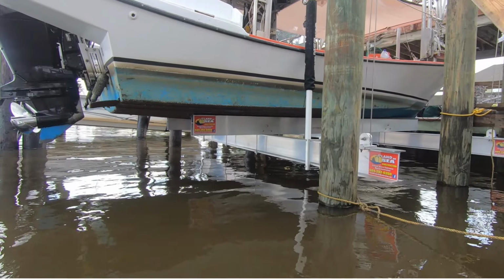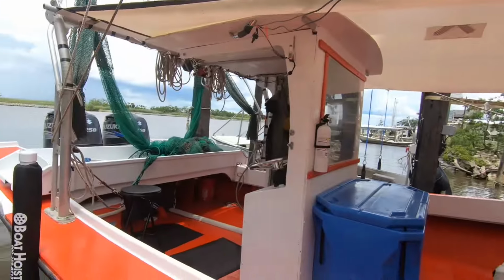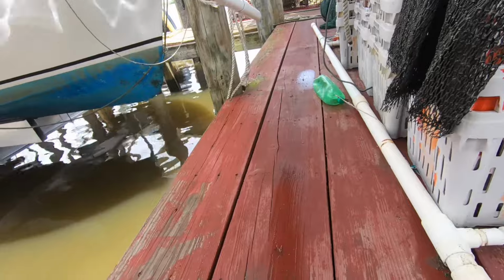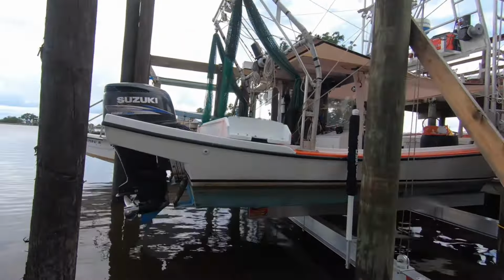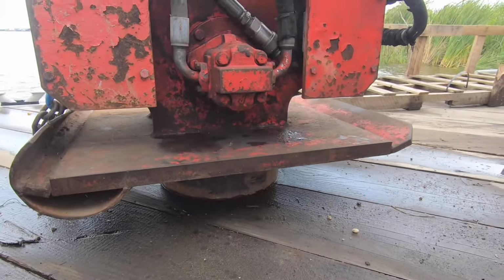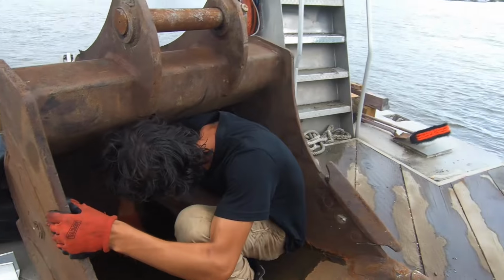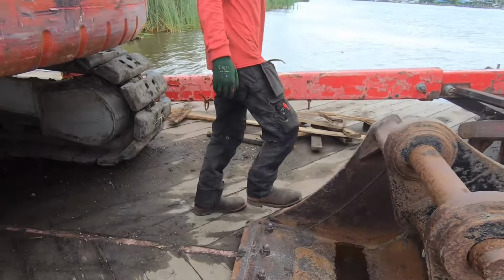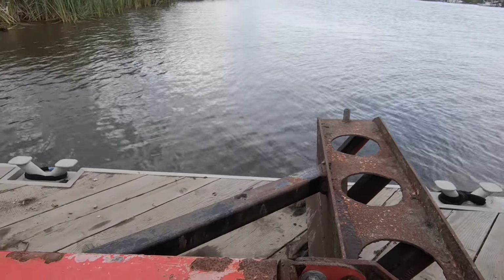Epic Boat Lift: 20,000 Pound Capacity & Excavator Attachment Review!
In this video, we complete the installation of an epic 20,000-pound boat lift and provide an up-close review of the excavator attachments that make our job a breeze. From start to finish, see how we tackle this massive project and the tools that help us get it done efficiently. Whether you're interested in boat lifts or excavator gear, this detailed walkthrough will give you valuable insights and tips.